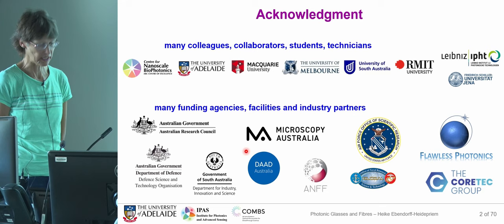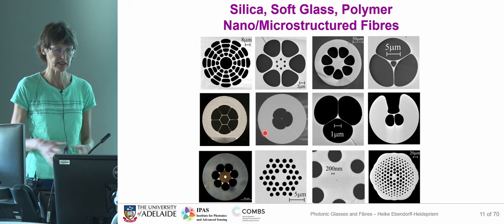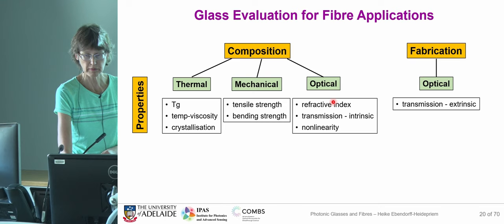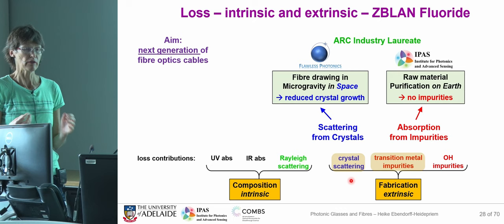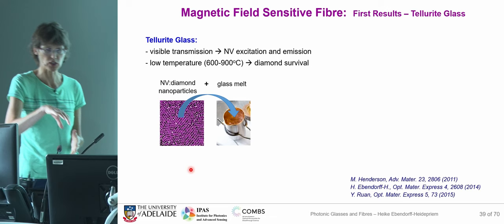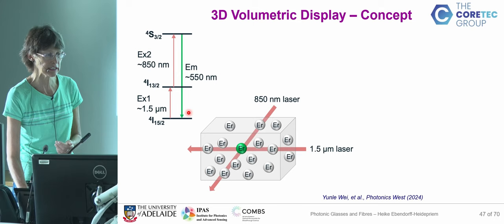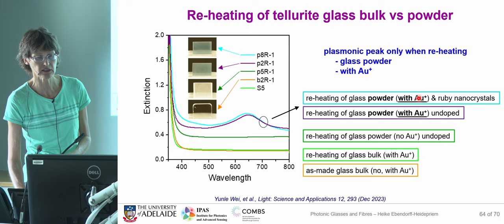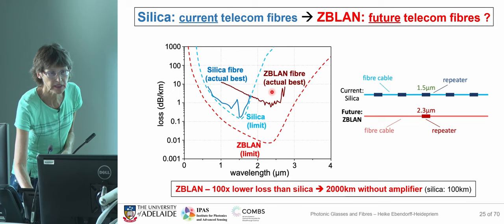Photonic glasses & fibres: Design of structure, composition & fabrication for tailored applications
Heike Ebendorff Heidepriem - University of Adelaide
This talk provides an overview of the research in photonic glasses and optical fibres at the Institute for Photonics and Advanced Sensing (IPAS) at The University of Adelaide. The applications of the glasses and fibres span across glass art, sensing, lasers and fibre-optic cables. The impact of glass structure, composition and fabrication on target properties for specific applications will be discussed for selected examples